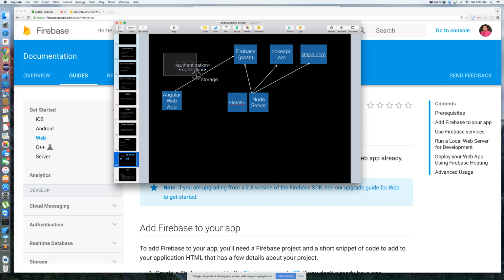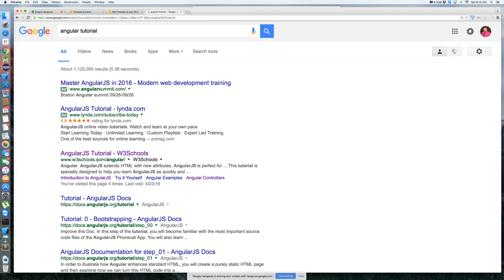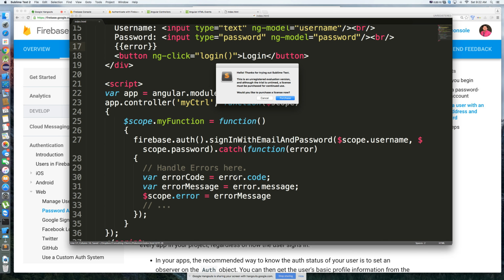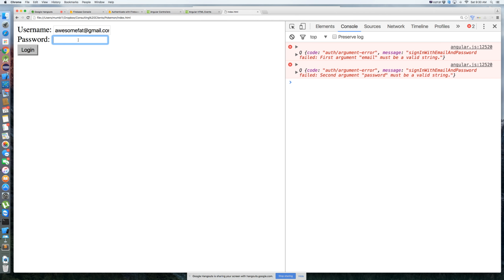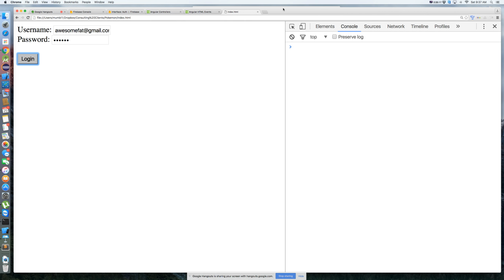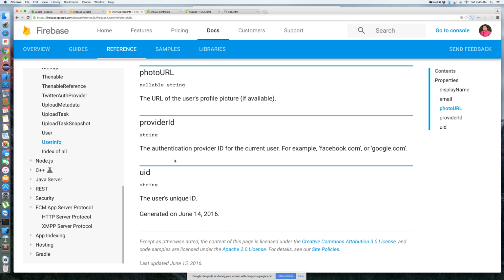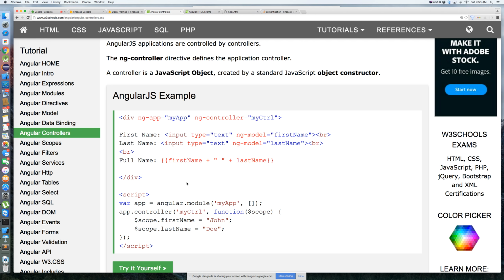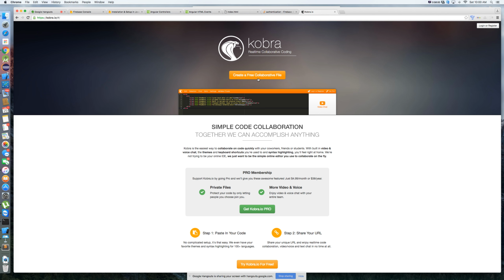Session: 6/25/16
get UID from firebase login with angular